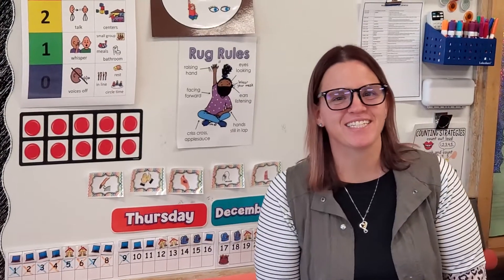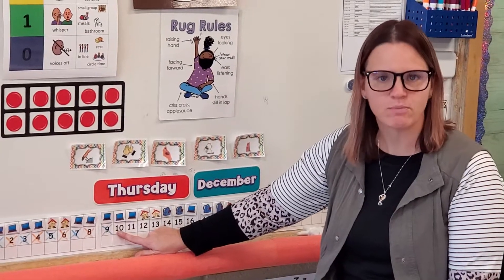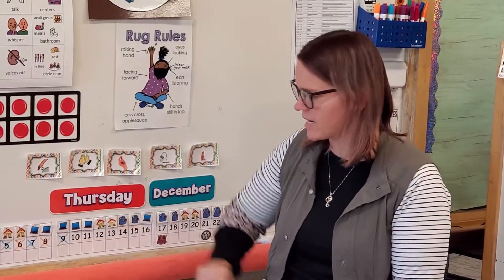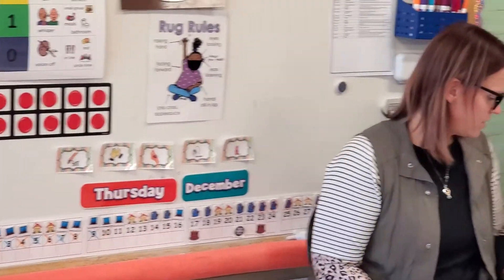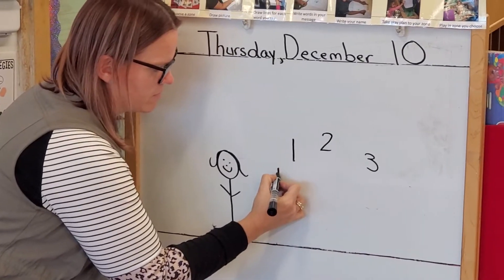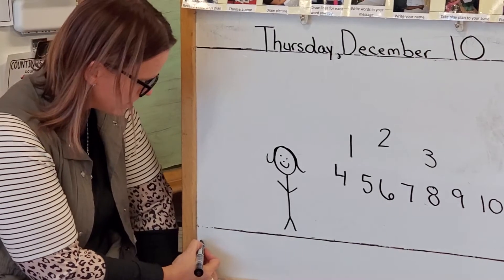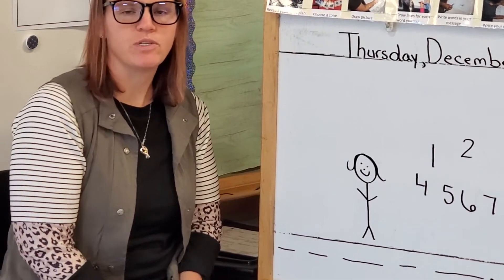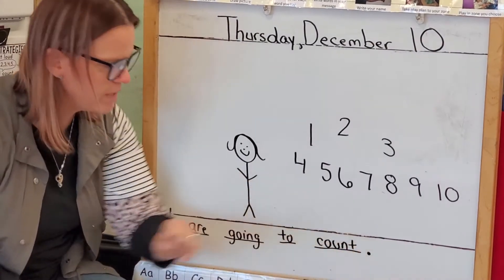Opening/Morning Message 12-10